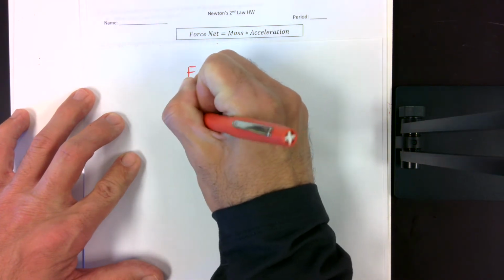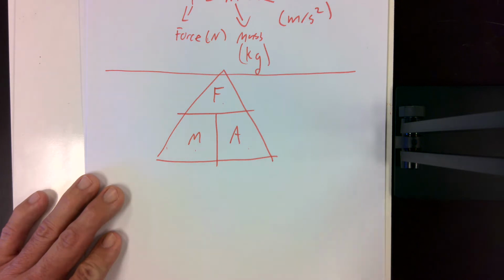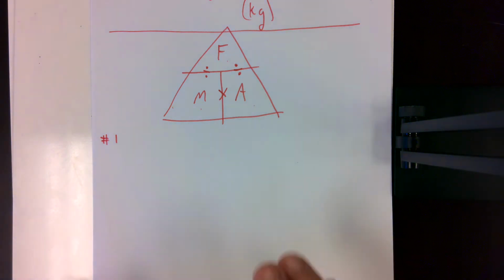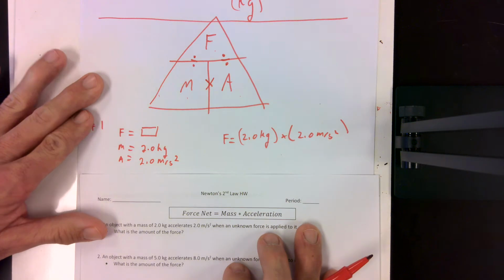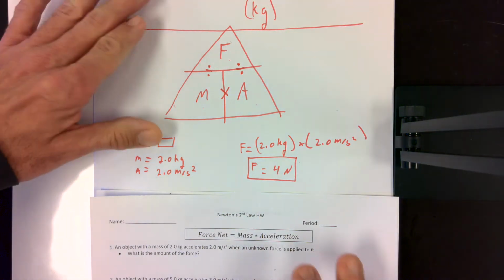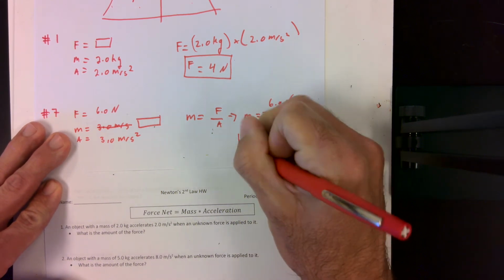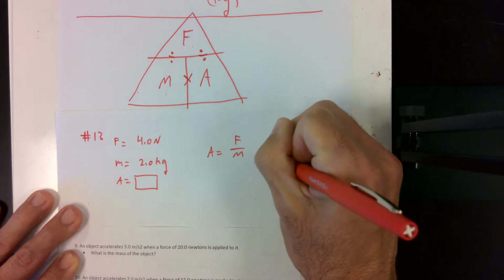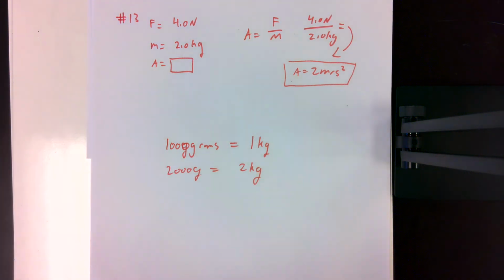Newton's 2nd law Worksheet: Nov 17, 2020 1:19 PM